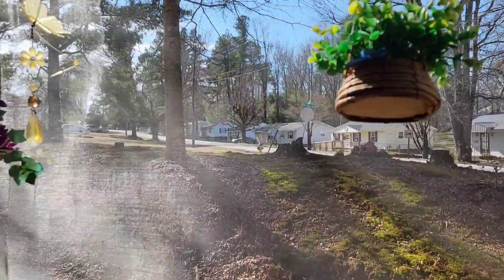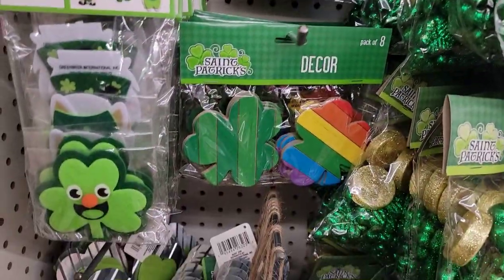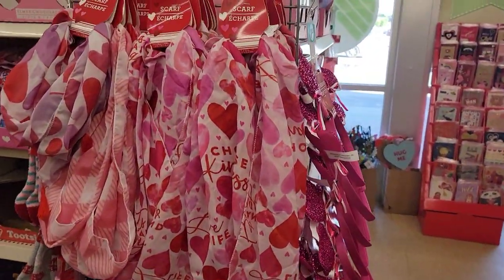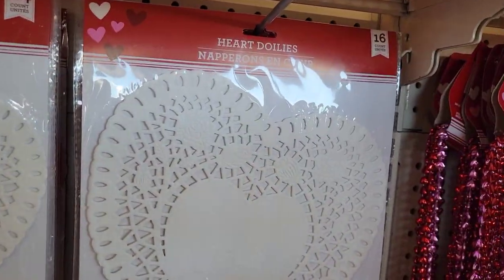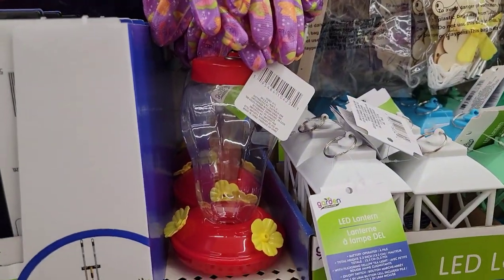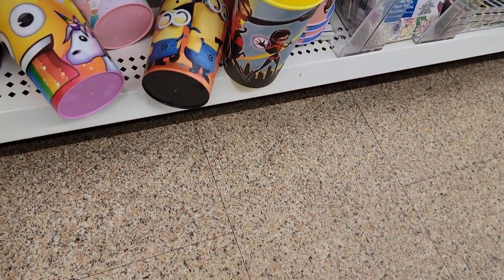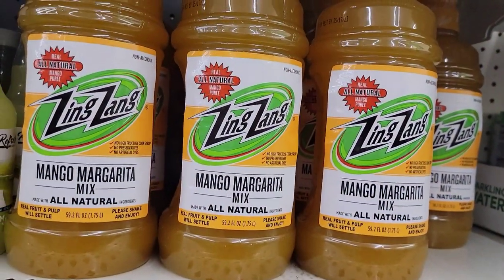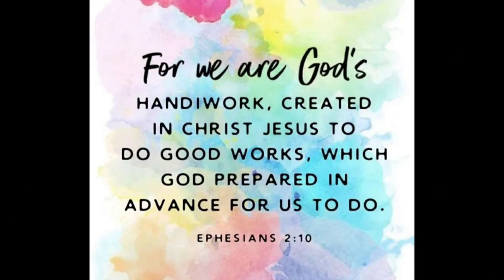Dollar Tree 🌳 Walk through.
Come let's see what my local Dollar Tree has?